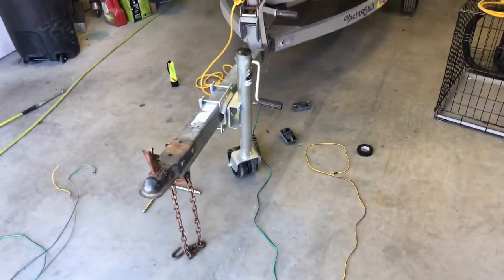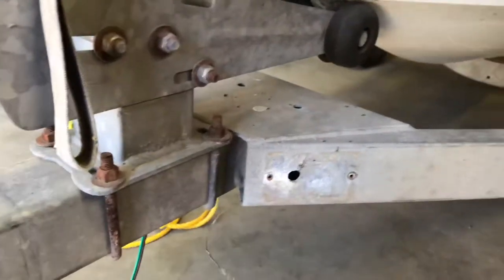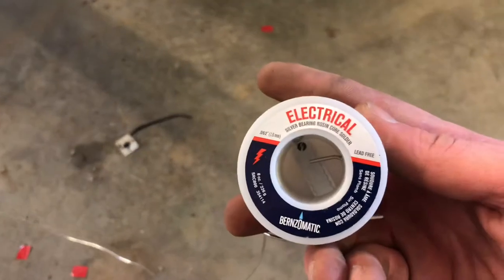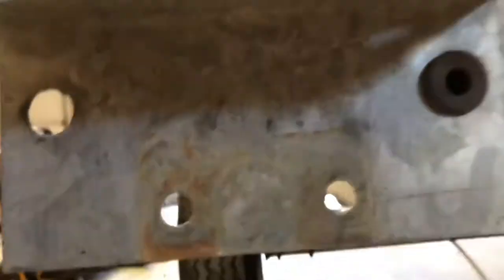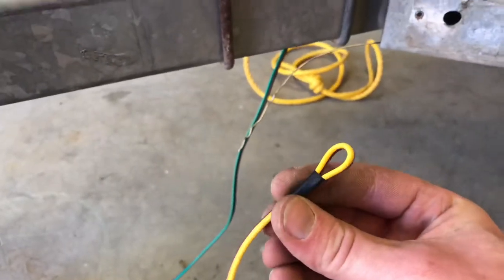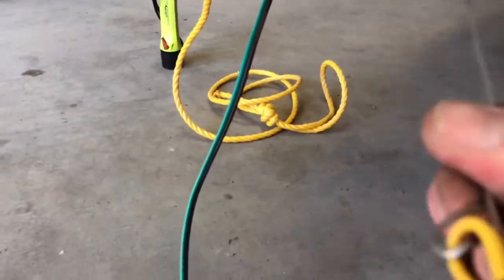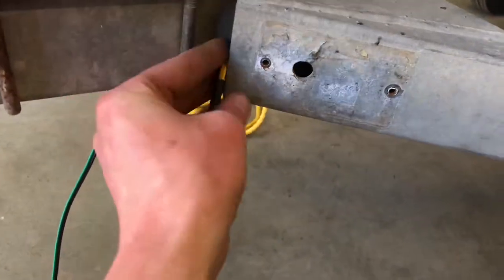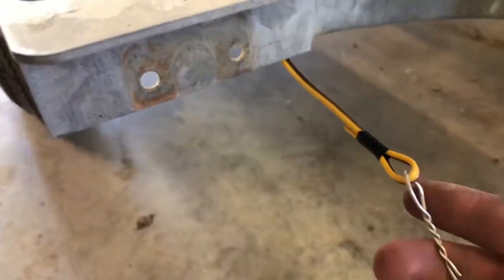How to easily fish wire through trailer tubing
Easiest way to fish wiring through tubing, guaranteed!!!